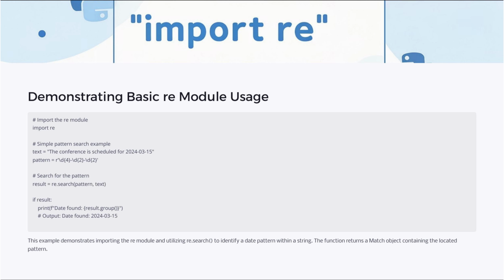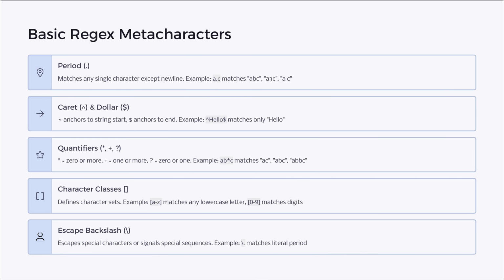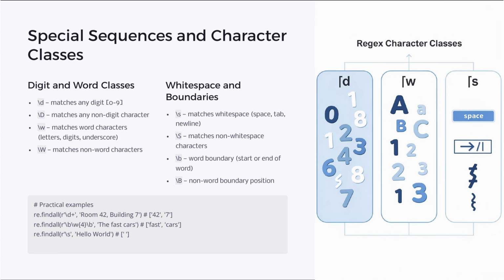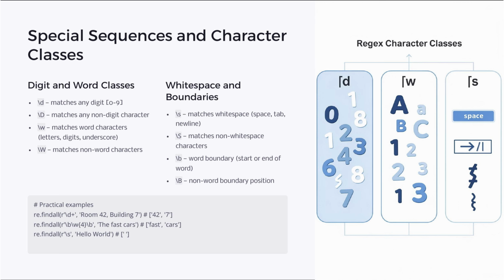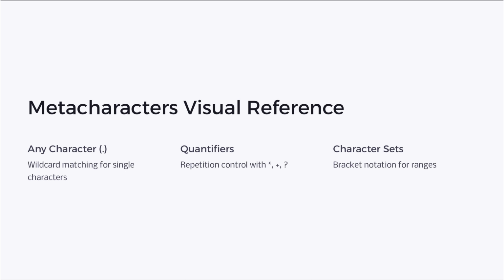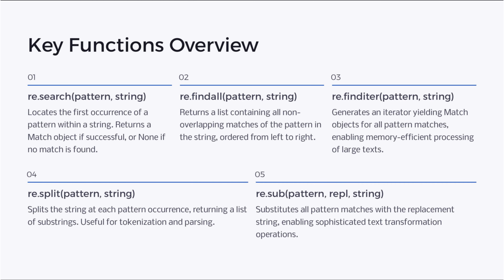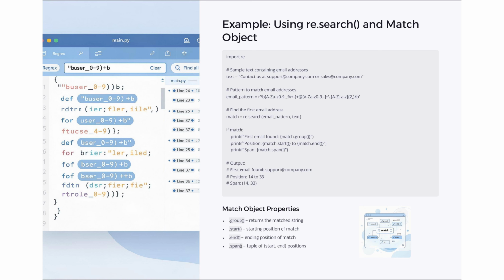Python RegEx Deep Dive - From Basics to Advanced Pattern Matching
Python Intermediate - Mastering Regular Expressions (RegEx) with the re Module